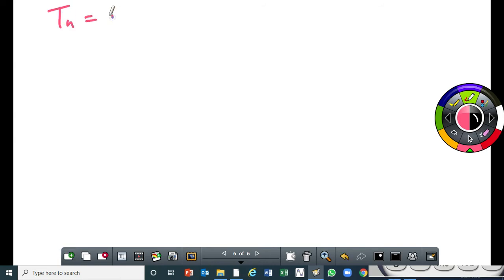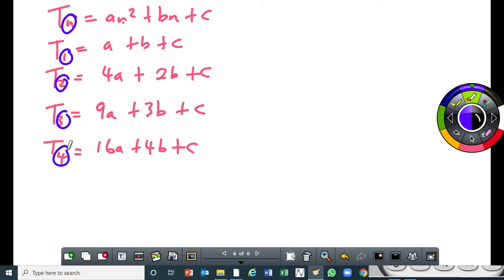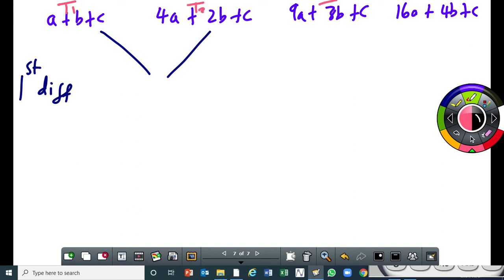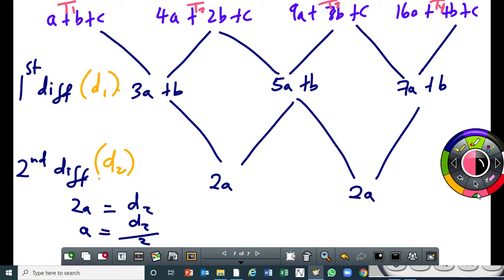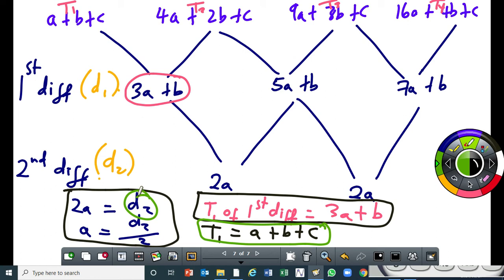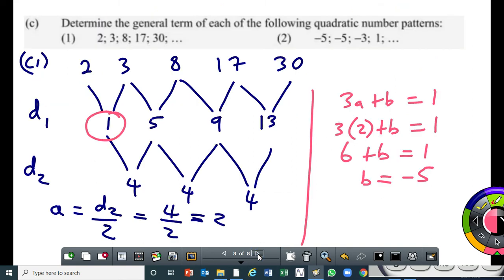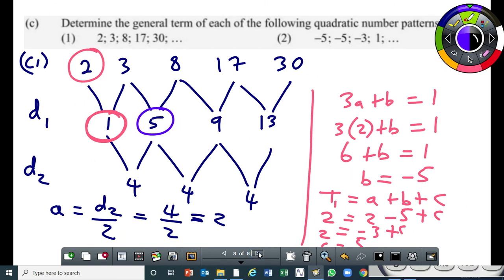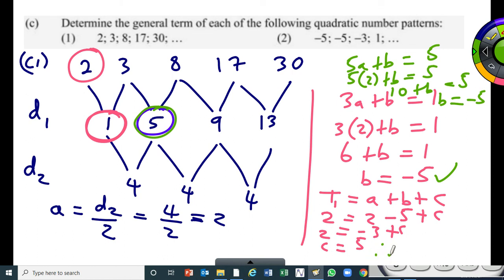The Quadratic Pattern Part 1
In this video i introduced the Quadratic Pattern.